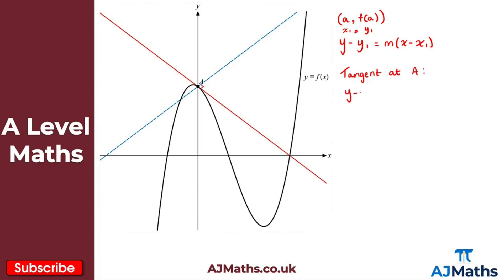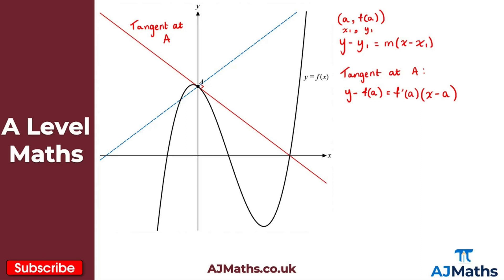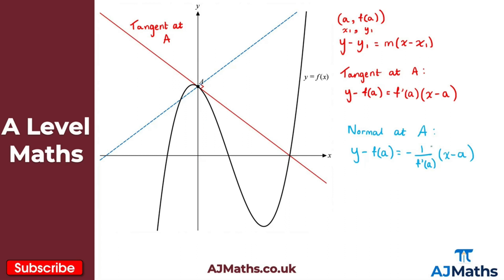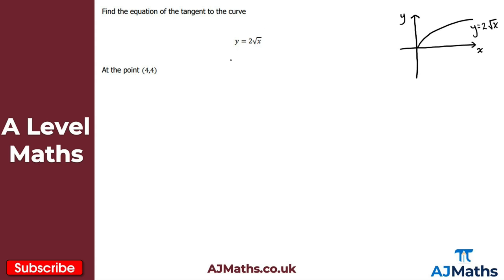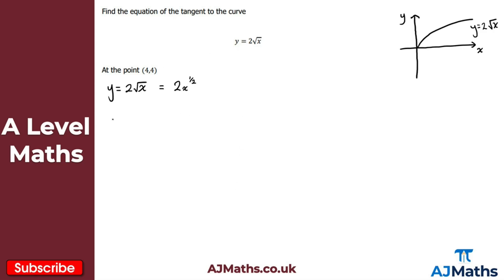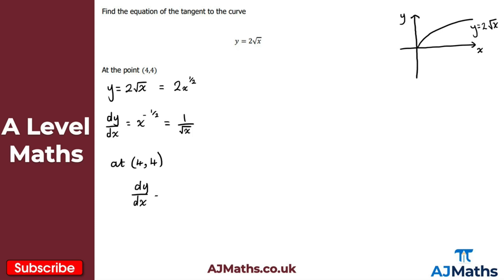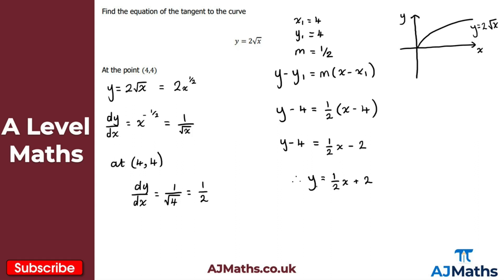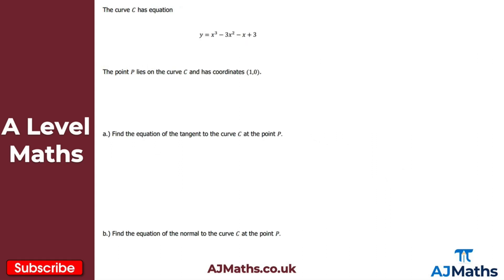A Level Maths | Pure - Year 1 | Equation of a Tangent and Normal to a Curve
In this video we take a look at finding the equation of a tangent and normal to a curve at a given point.

In the next video we are going to take a look at increasing and decreasing functions.

Please do leave any feedback or questions you may have on this topic. If you'd like to cover more revision on tangents/normals or A Level Maths be sure to check out AJMaths.co.uk for more revision videos, worksheets and mock exam papers.